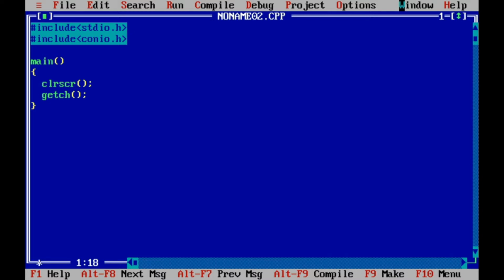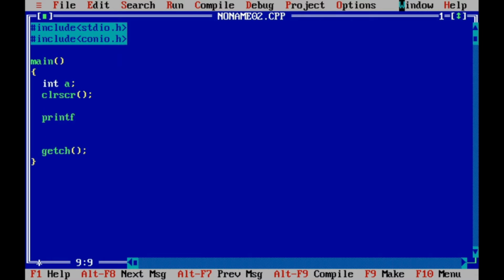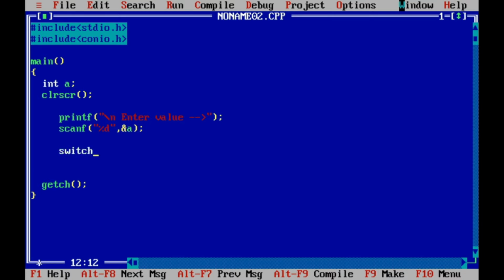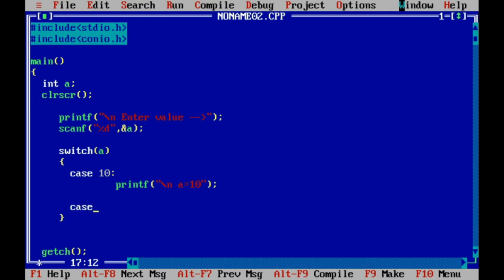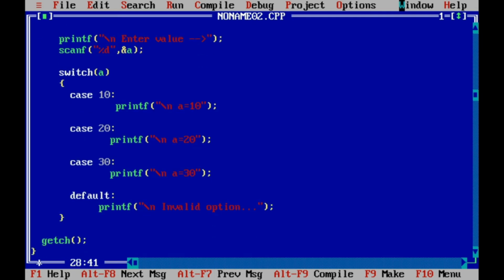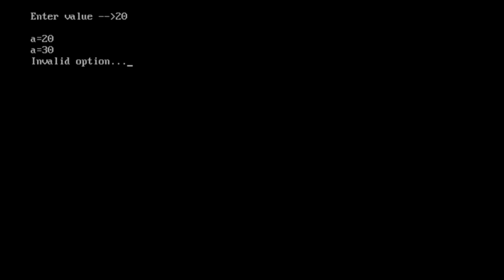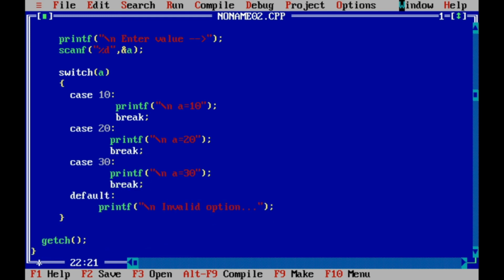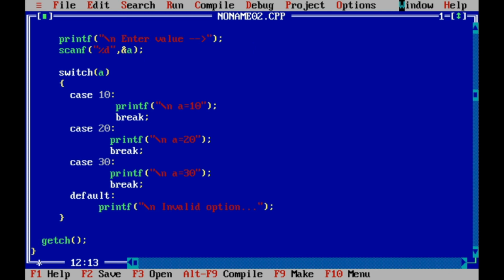11 : C programming - Switch case with Integer Data Type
Switch case statement is used when we have multiple options and we need to perform a different task for each option using integer value.